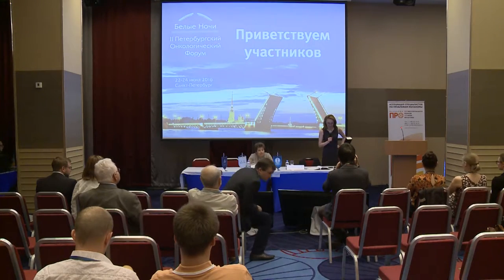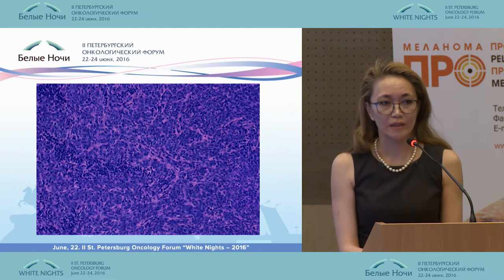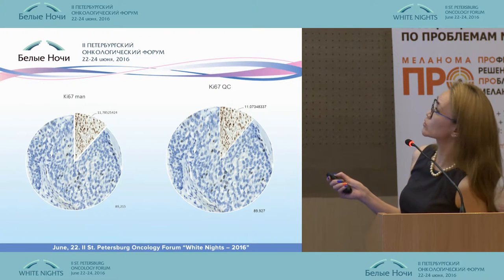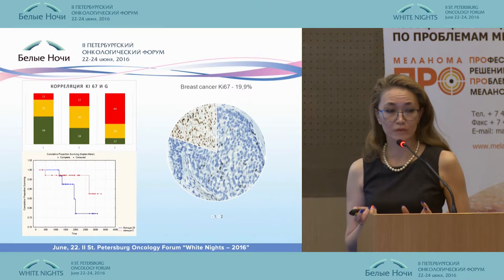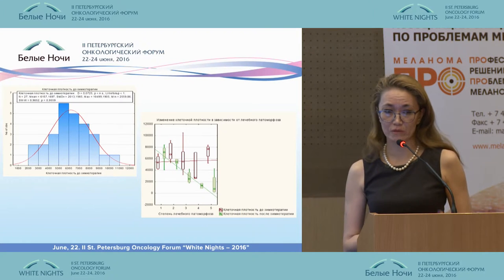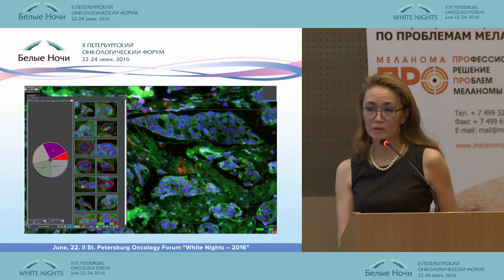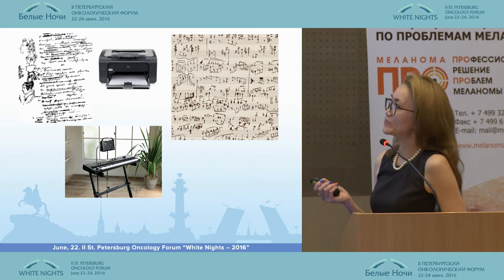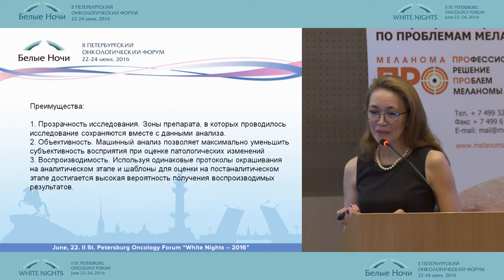DM for Remote Consultations on Microslides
Authors: А. Remez, Assel Kudaybergenova (St. Petersburg),
Anna Artemyeva (St. Petersburg)